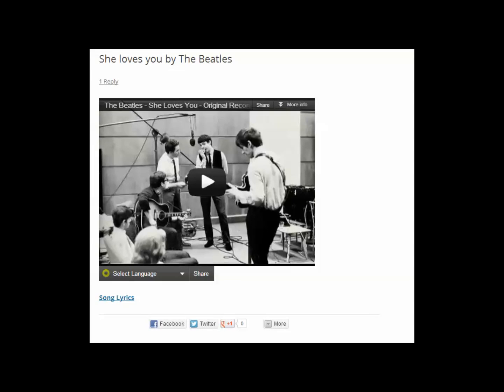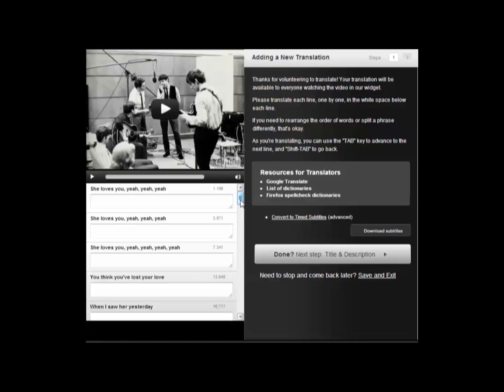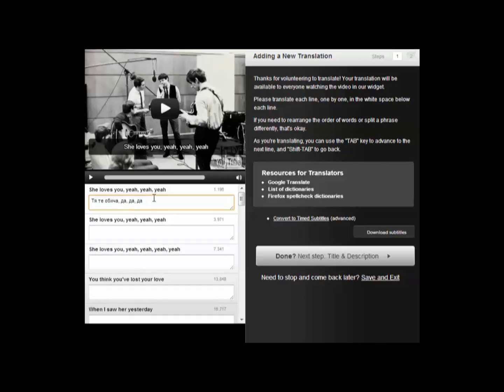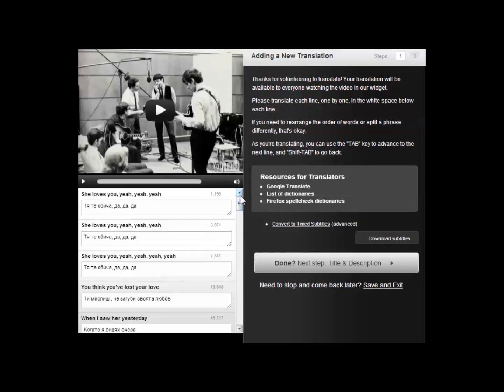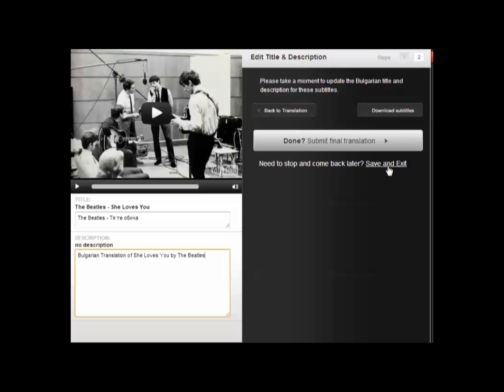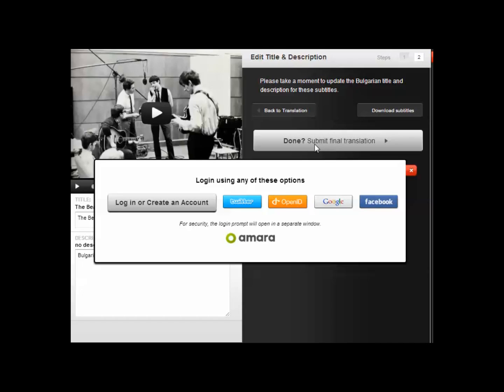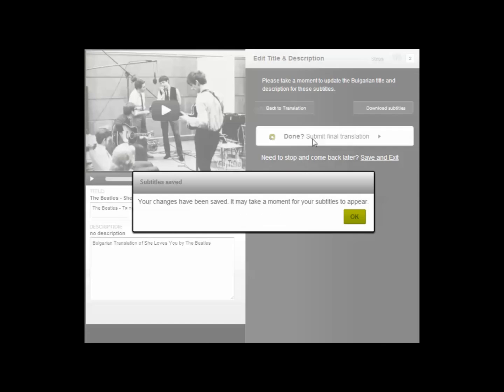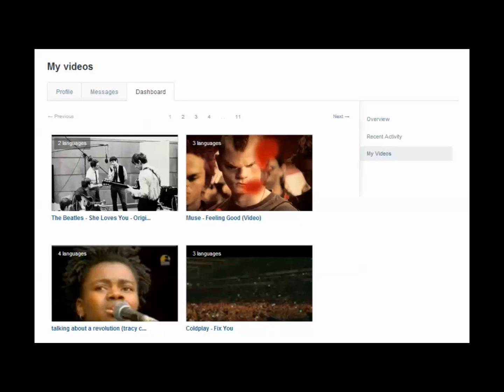How to translate subtitles with Amara (Universal Subtitles)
This video explains how to translate sutbtitled videos into different
languages with Amara - Universal Subtitles